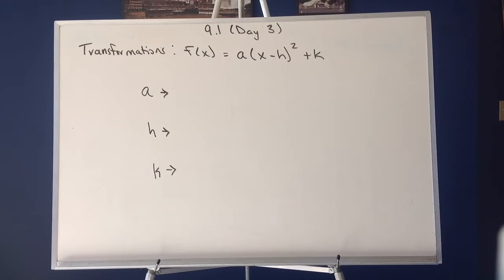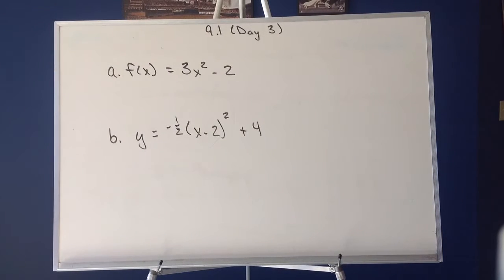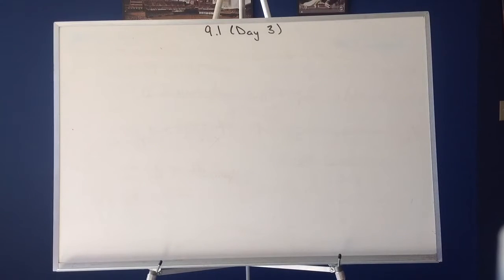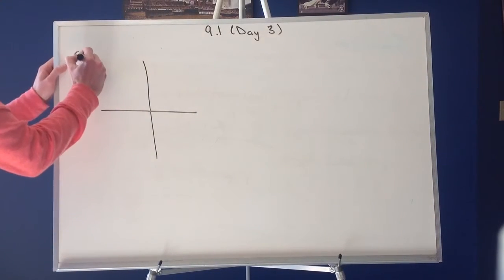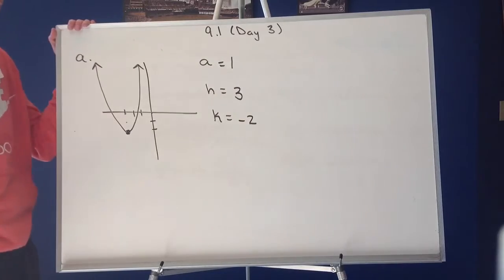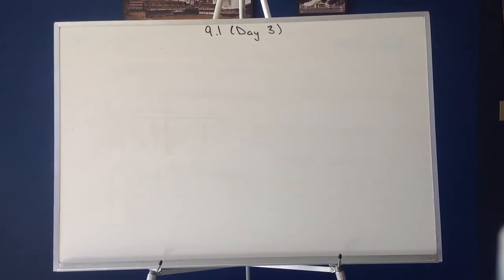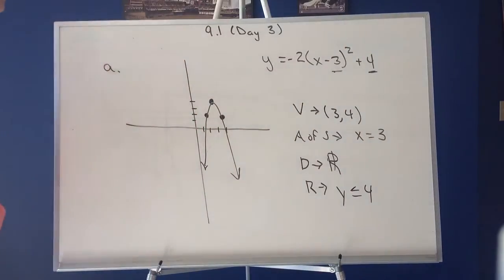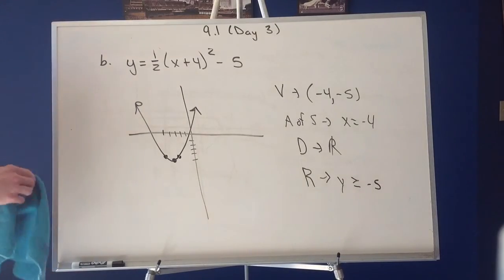9.1 (Day 3)